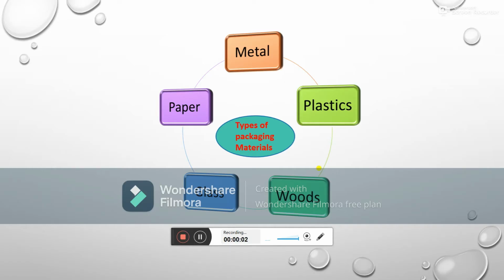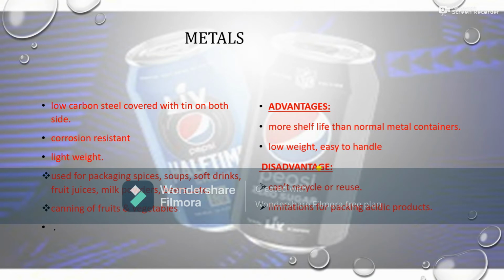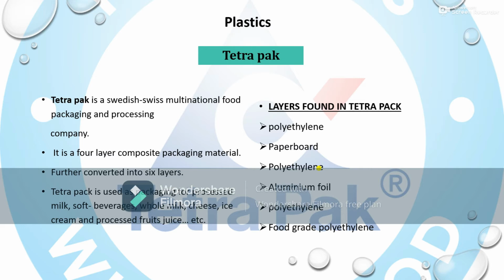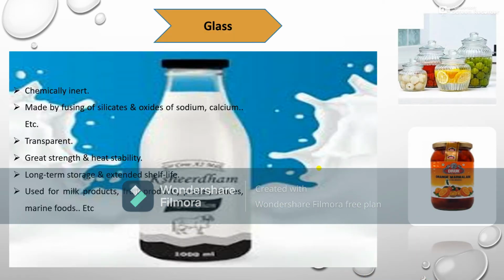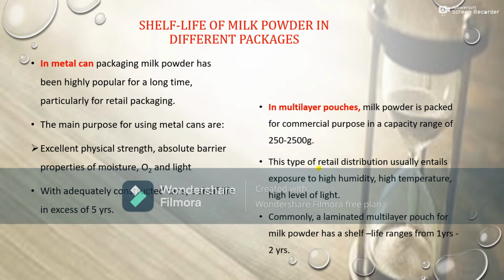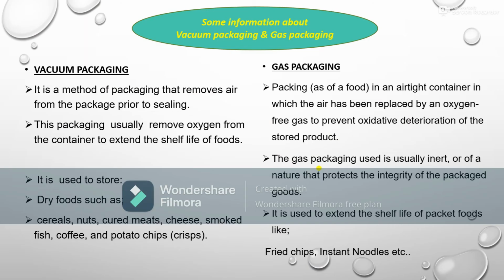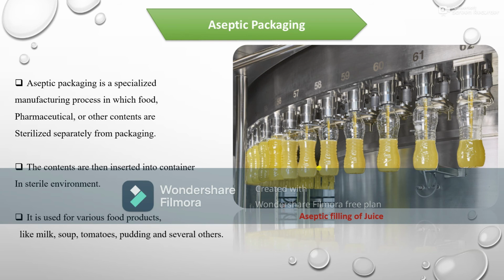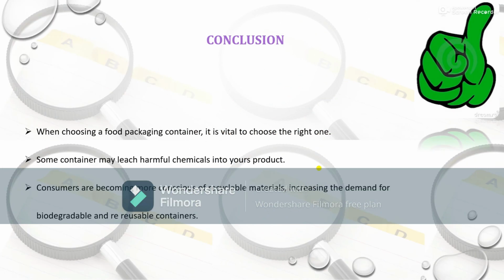B. Tech Food Technology./ Packaging & Types of Packaging Materials/ Part- 2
This video is about packaging and types of packaging materials .
## Metal
## Plastics
## Metals
## Paper
It is informative video for Food Technology Students.